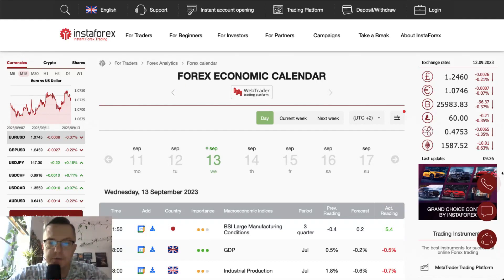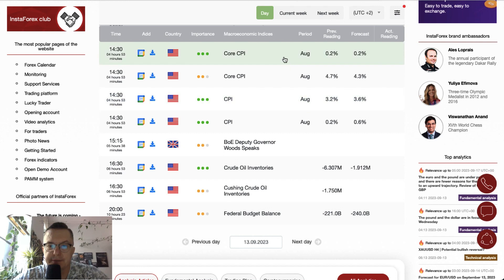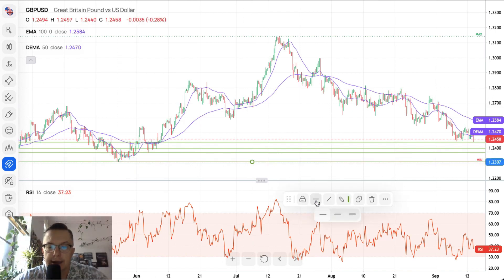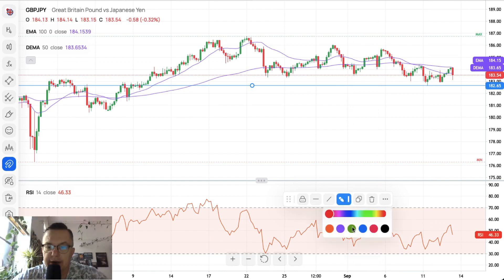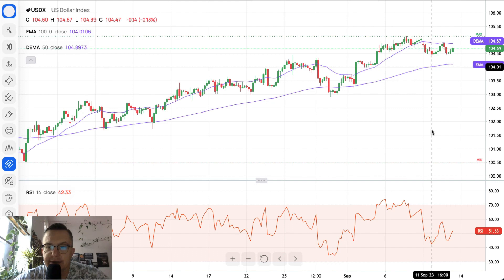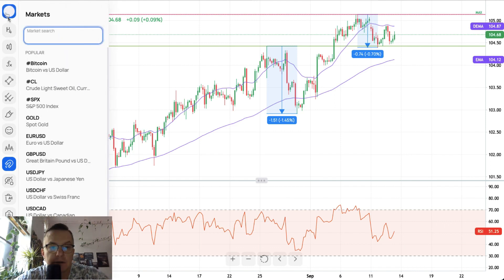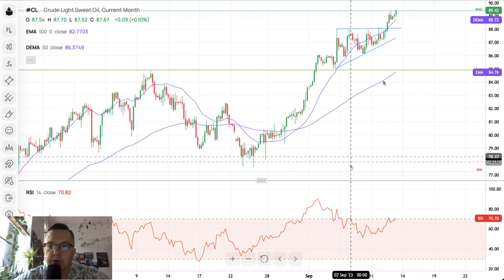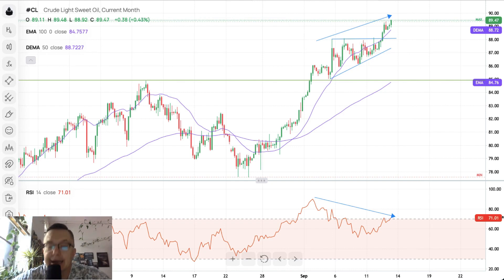Forex forecast 09/13/2023 GBP/USD, GBP/JPY, USDX and Crude Oil from Sebastian Seliga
00:12 Totay’s key events: UK GDP, Industrial Production, Manufacturing Production, Trade Balance
02:42 GBP/USD
04:58 GBP/JPY
06:58 USDX
09:39 CRUDE OIL